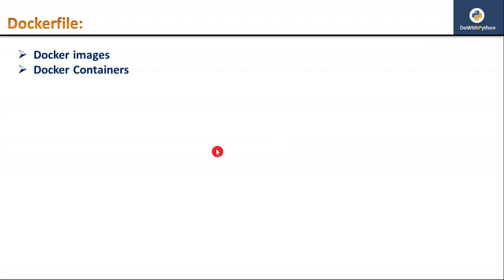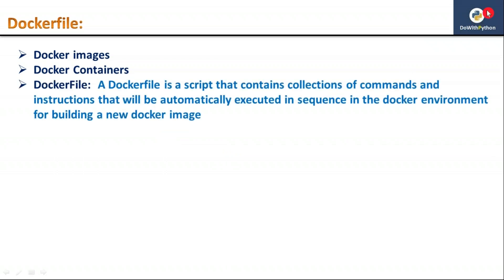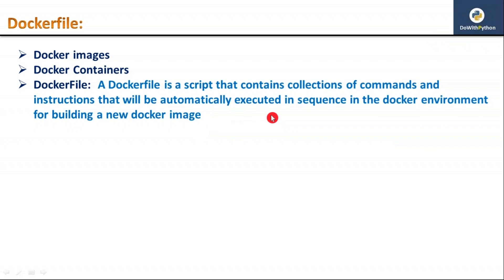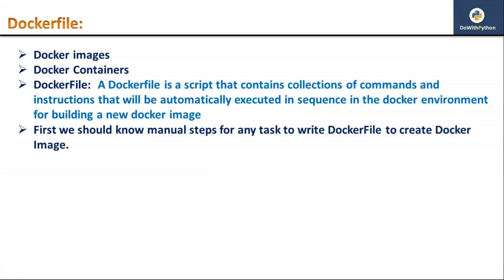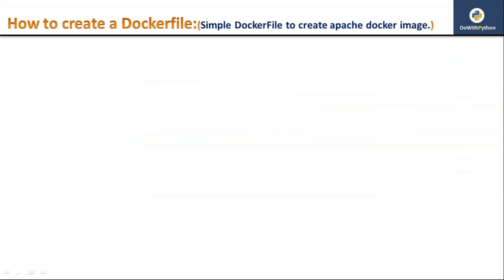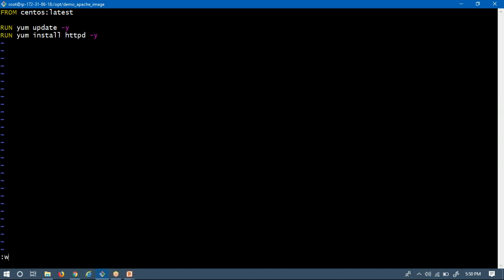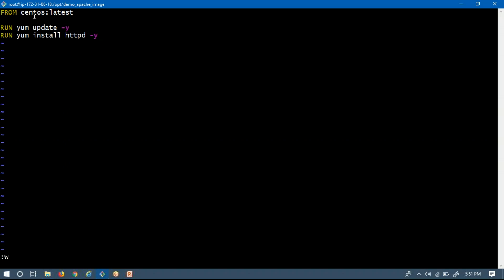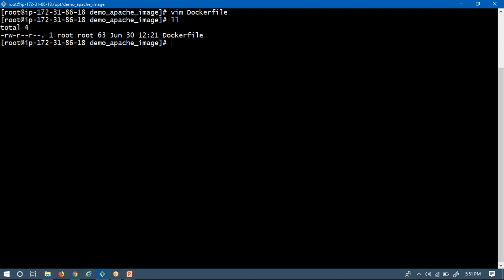what is docker file ? | How to create a docker image ? | Basic commands to write Dockerfile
Basic idea about DockerFile